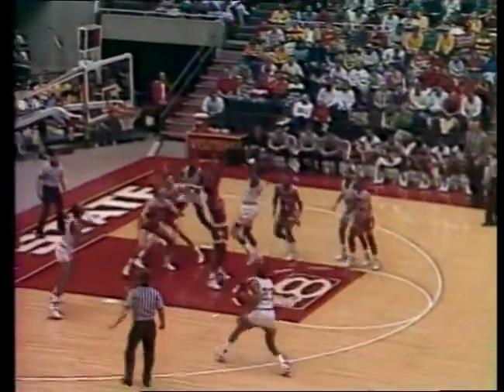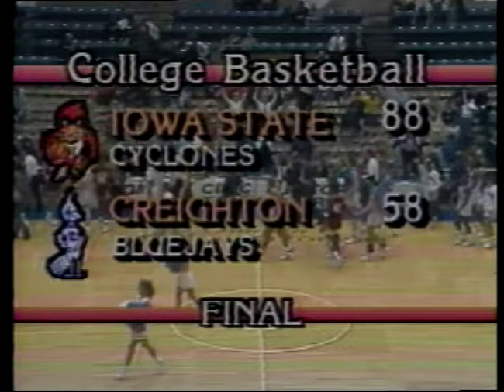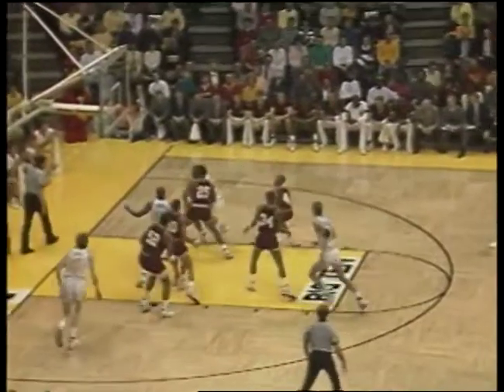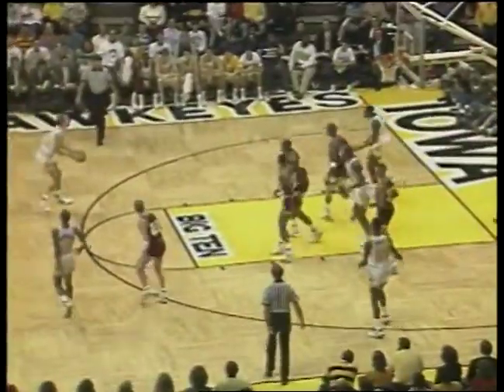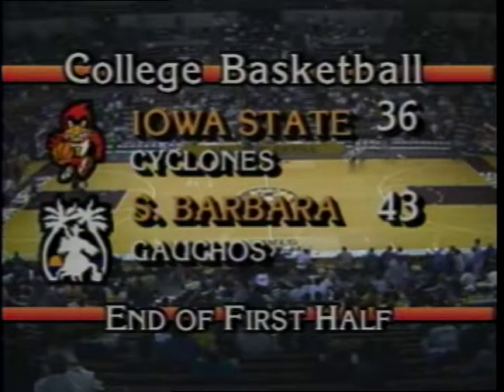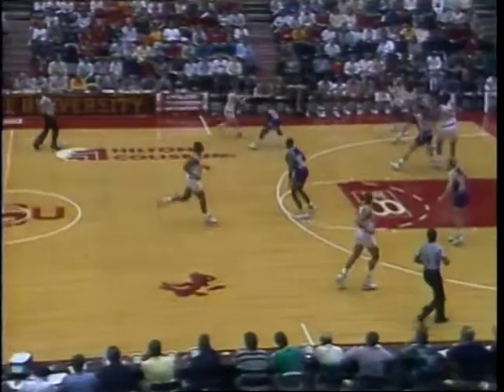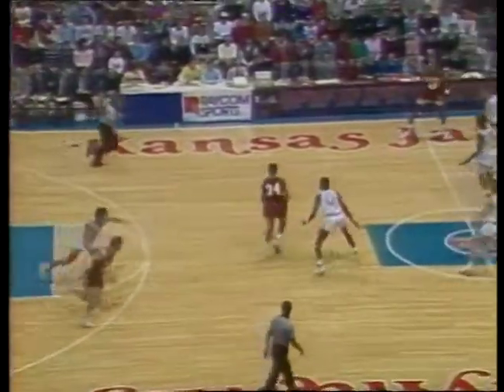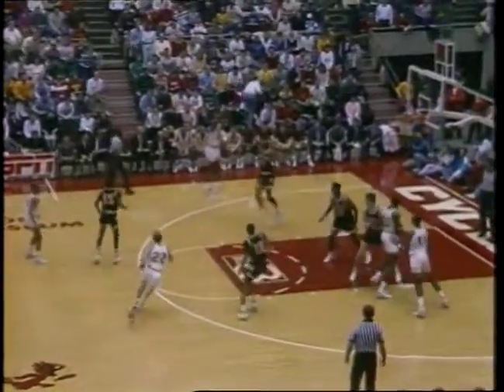'88 '89 ORR Show Highlights Tape 1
Orr Show Highlights Tape 1 from '88-'89
Original Format: Umatic Lowband
WOI-TV Channel 5